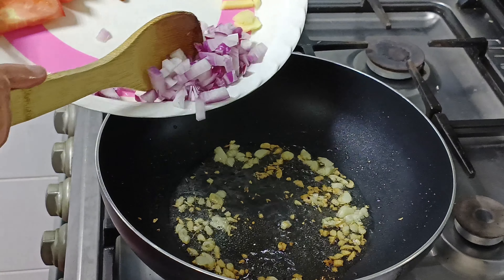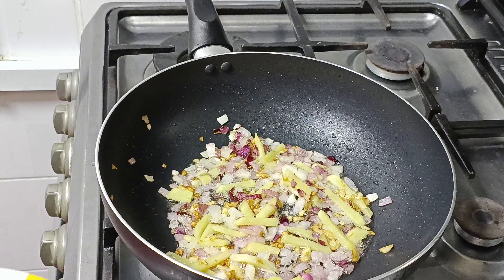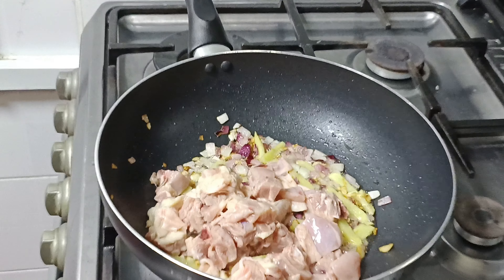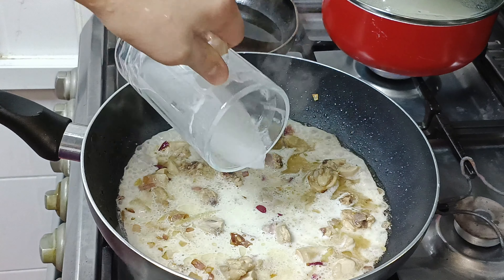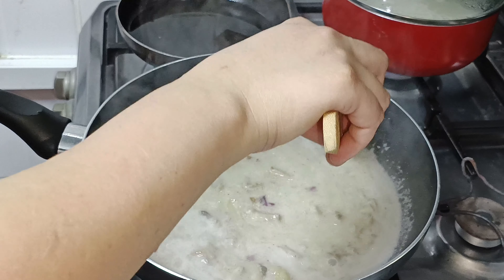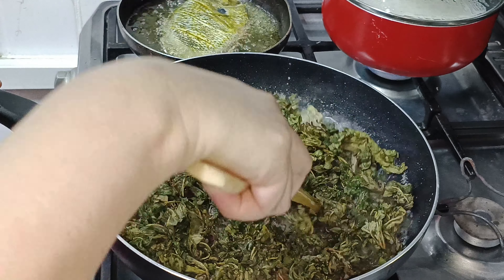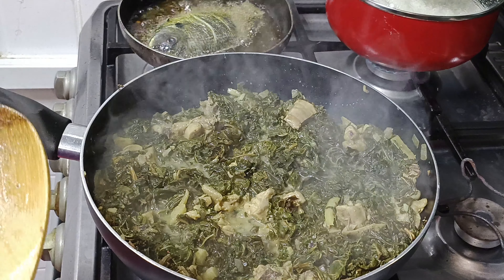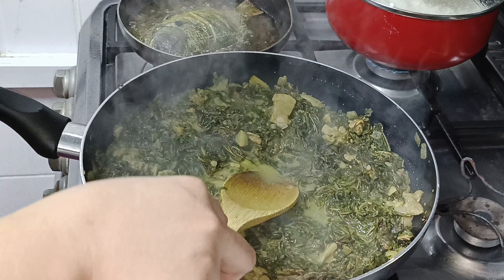Ginataang Laing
ginataang Laing or dried taro leaves in coconut milk.

Ingredients:
dried taro leaves
chicken
coconut milk
onion
garlic
ginger
black pepper powder
green chili
seasoning mix
salt
cooking oil